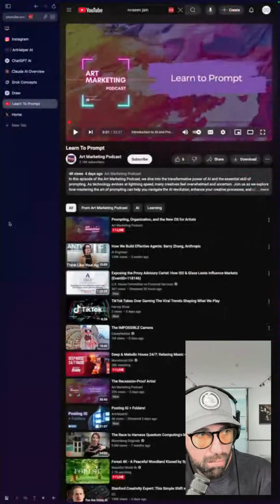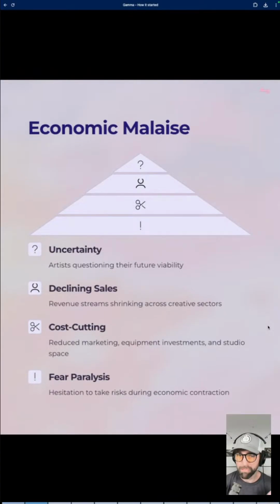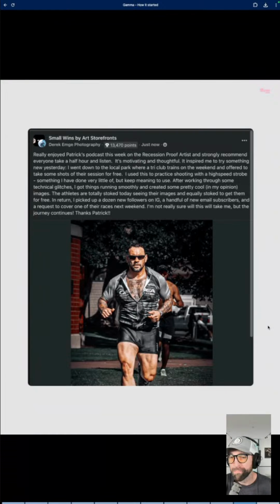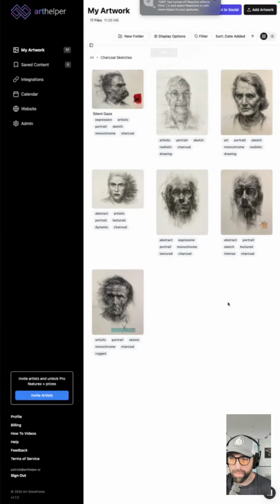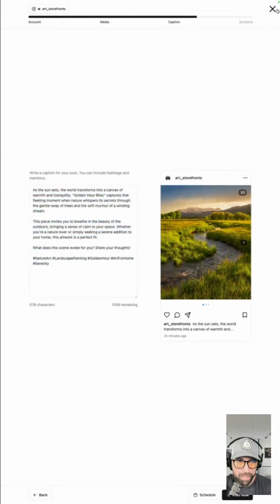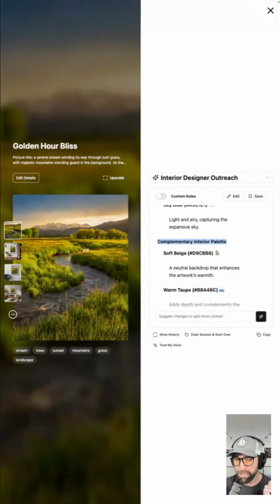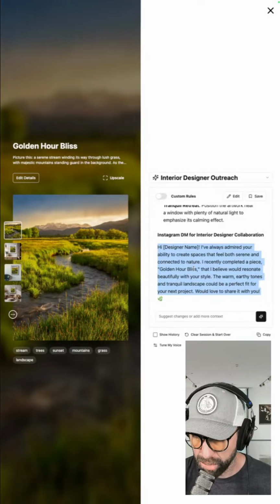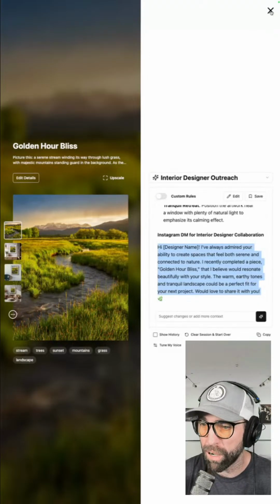Prompting, Organization, and the New OS for Artists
Selling art online is not guesswork. Join our free weekly Art Business Webinar and learn what is actually working for artists right now: